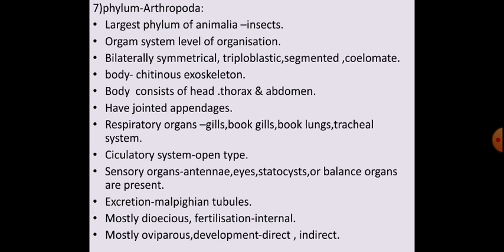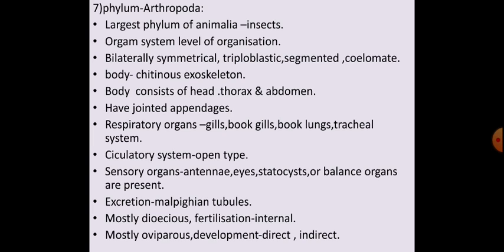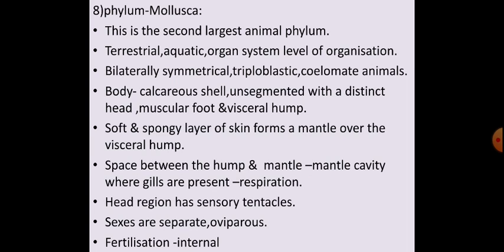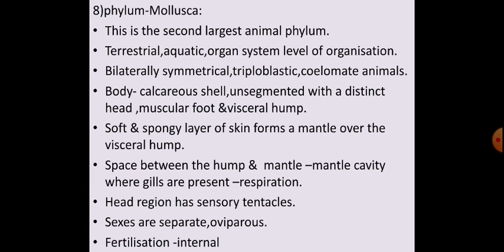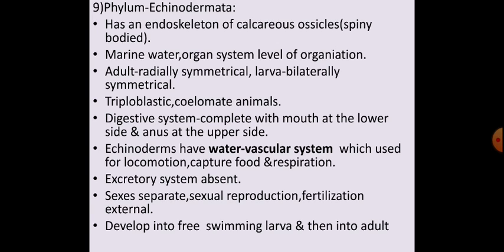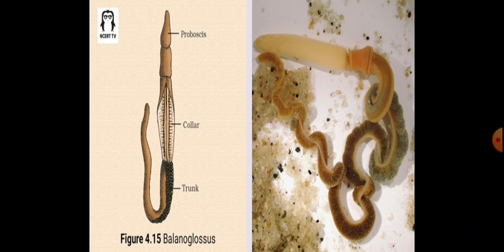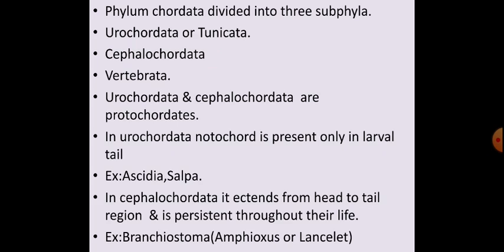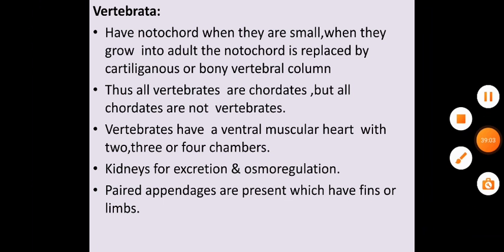Chapter 4 Animal Kingdom Part3